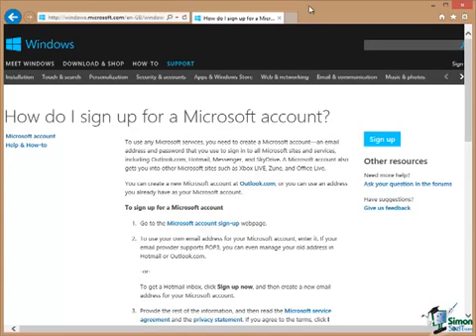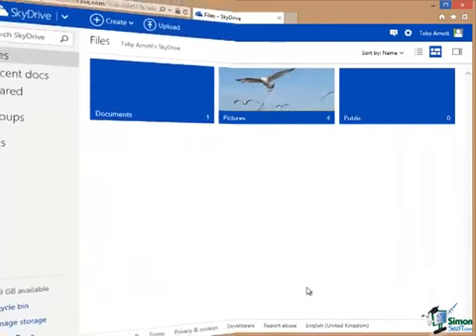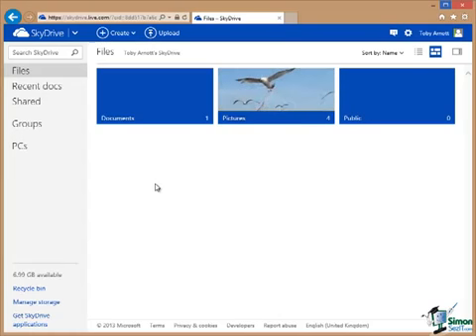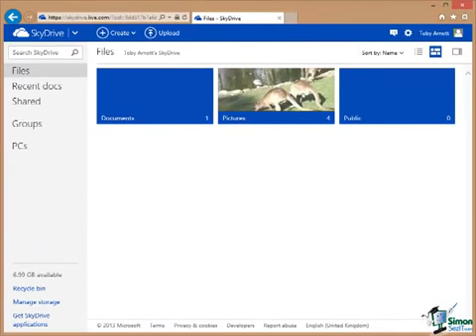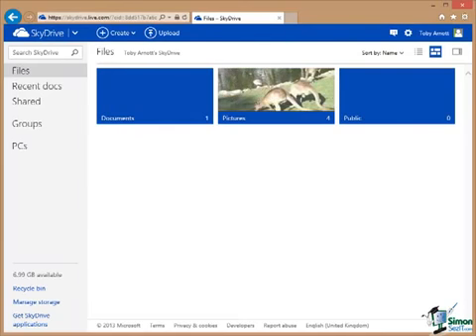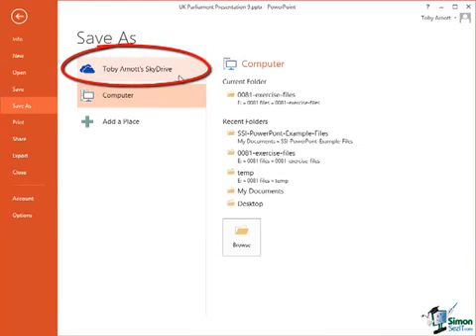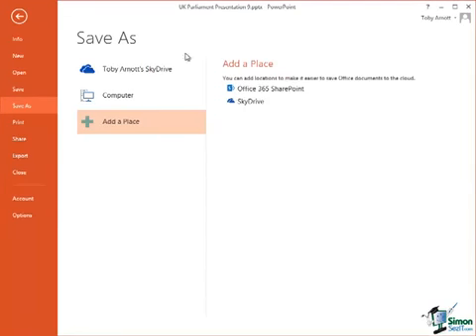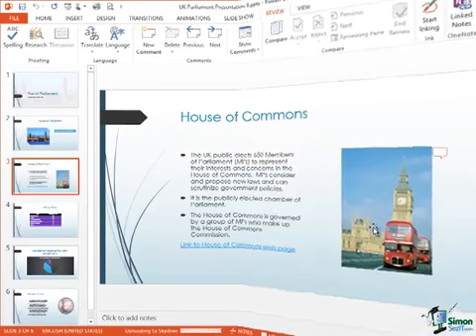Saving Your Presentation On Skydrive